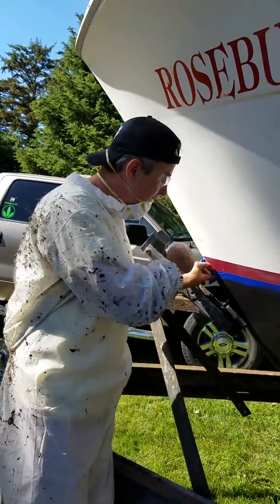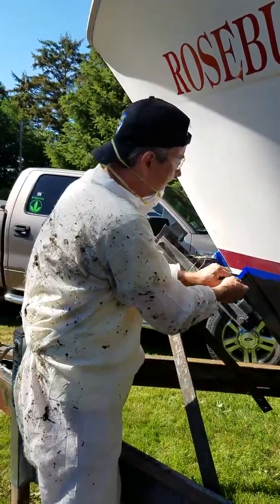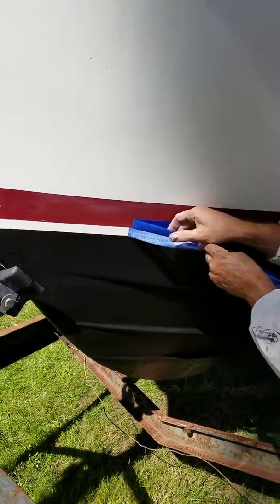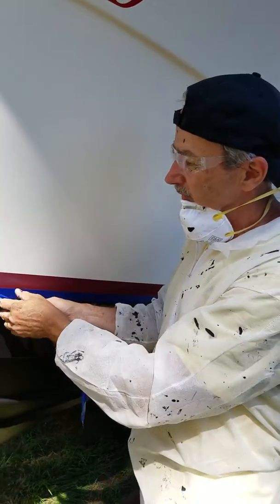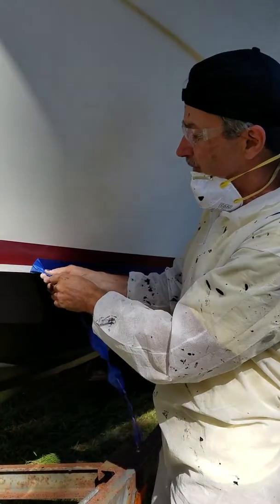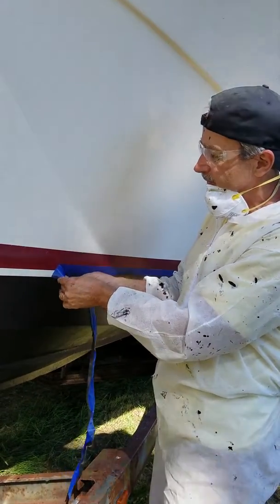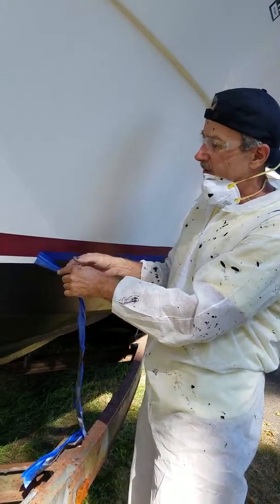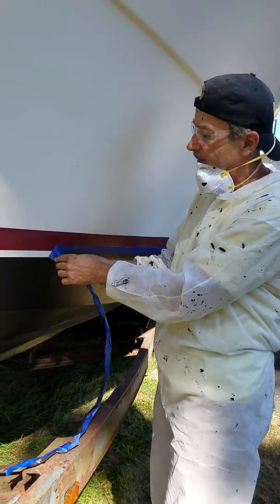Captain Randy: How to Bottom Paint a Boat: Part 6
Randy explains why and how often this procedure is required on the Oregon Coast